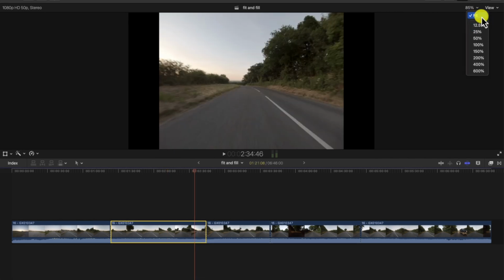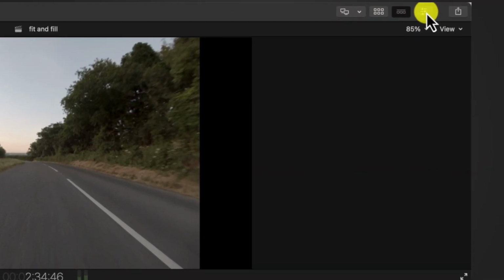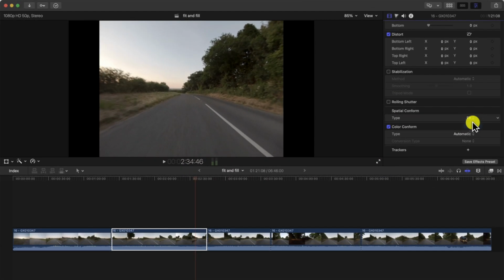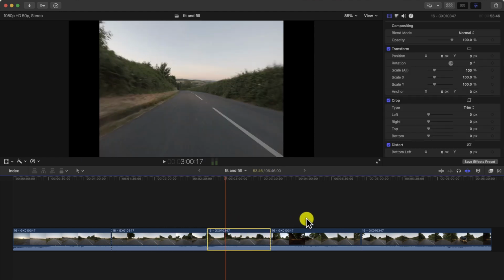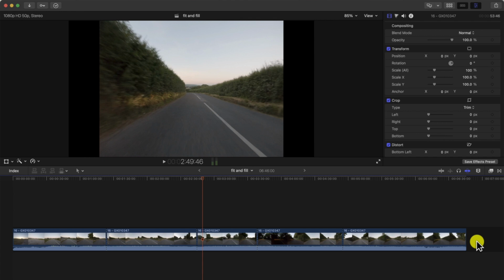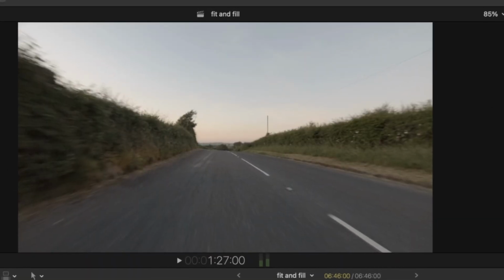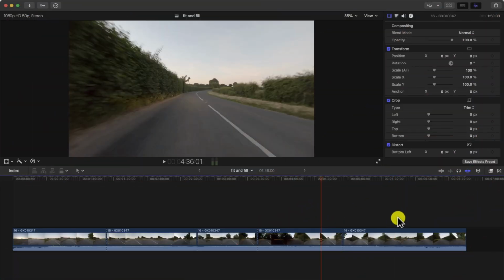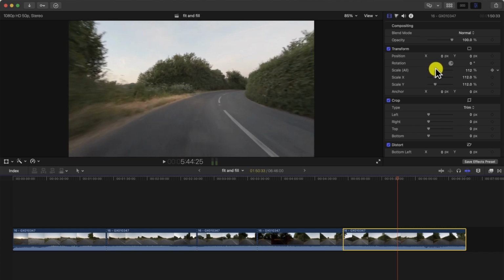How to use FIT AND FILL in Final Cut Pro X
In this short video I explain how to Fit and Fill in fcpx.  There are times when your video does not fill the screen and leaves you with black edges.  This is the solution...